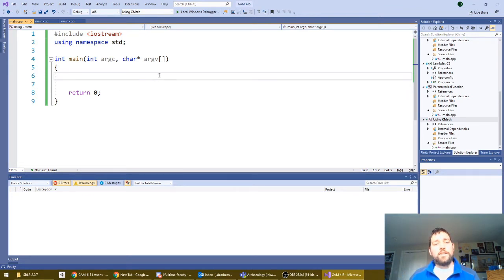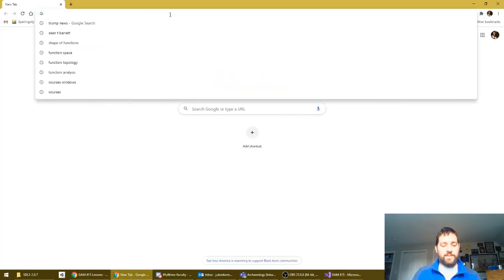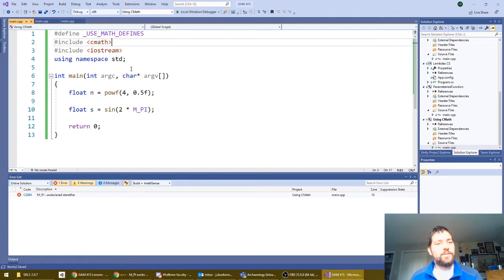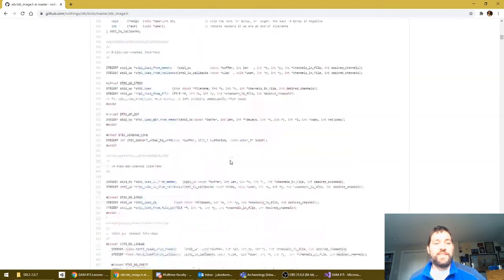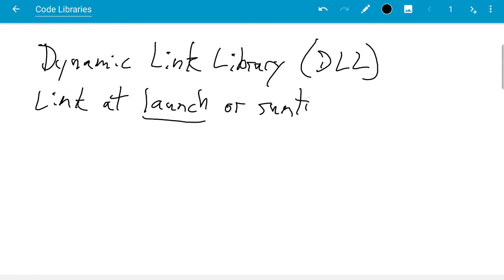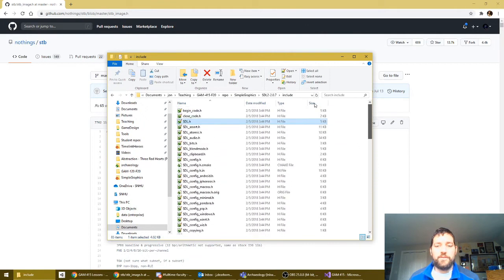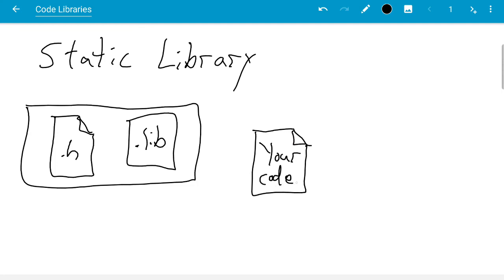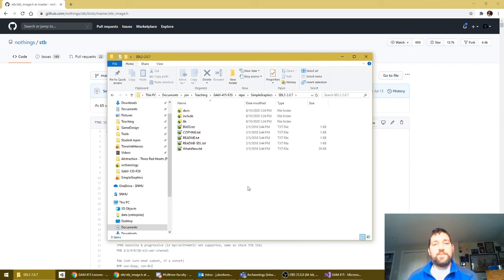Code Libraries Overview